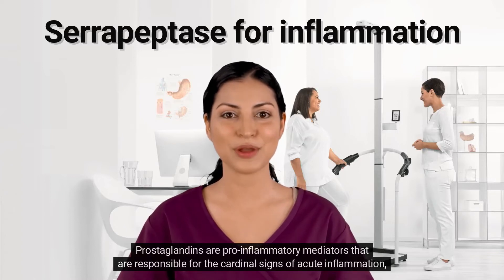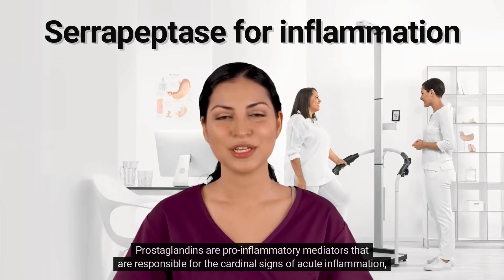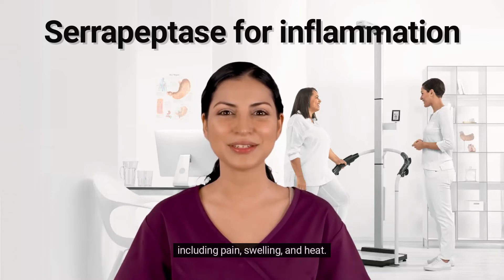SERRAPEPTASE for inflammation